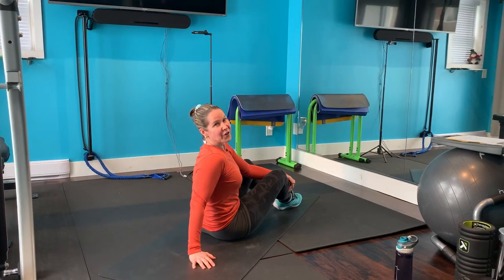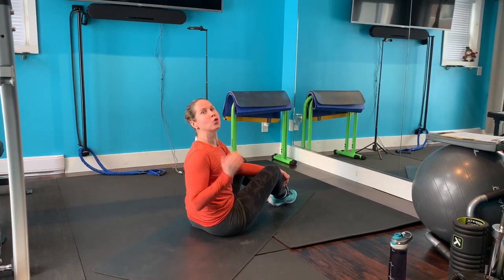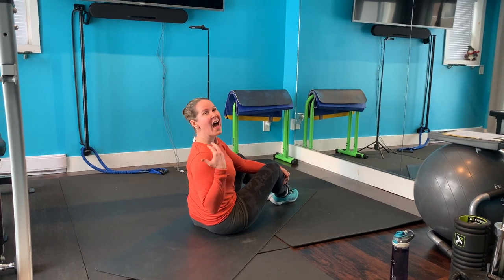BACK & ARMS: Table Top Reaches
Today's FIT PHYSIQUE MOVE the 'Tabletop Reaches' is a great exercise for your upper body & back.